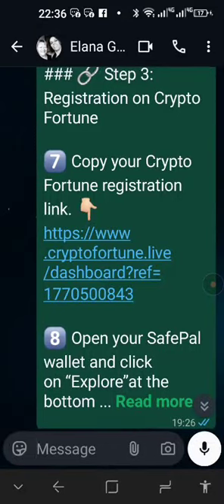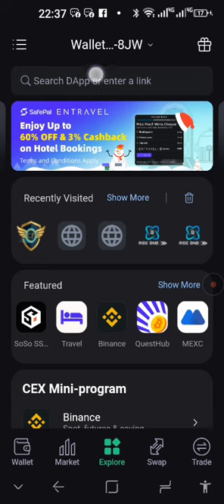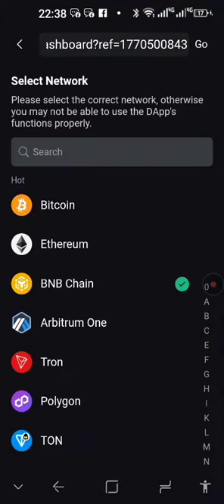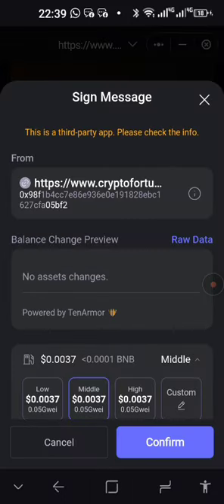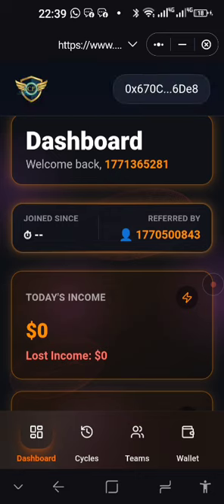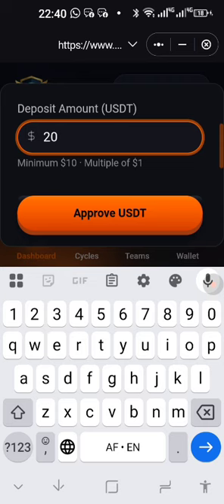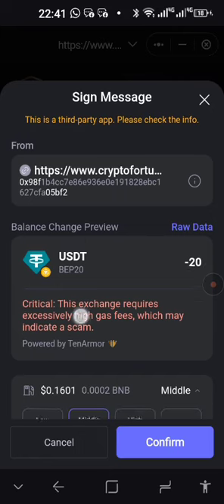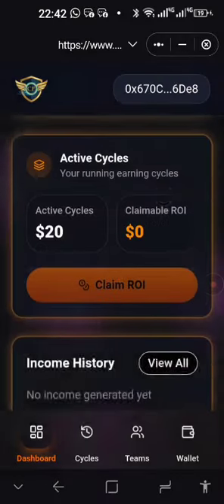How to Register in Crypto Fortune Using SafePal Wallet (2026 Tutorial)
Looking for the safest way to get started? This step-by-step tutorial shows you exactly how to register for Crypto Fortune using your SafePal Wallet.

Follow these exact steps to join our team:

Wallet Setup: Create a SafePal wallet. Ensure your network is set to BNB Smart Chain (BEP-20).

Funding: You need USDT (BEP-20) for your investment and at least $1 of BNB (BEP-20) to cover the network gas fees.

Registration: Copy the link below, open the DApp browser inside SafePal, paste the link, and hit Go.

Activation: Follow the on-screen prompts to complete your registration and deposit your USDT to activate your cycle.